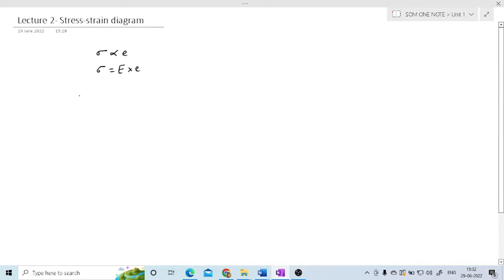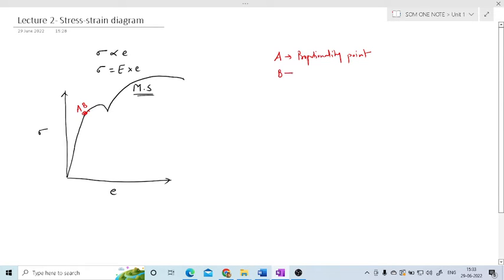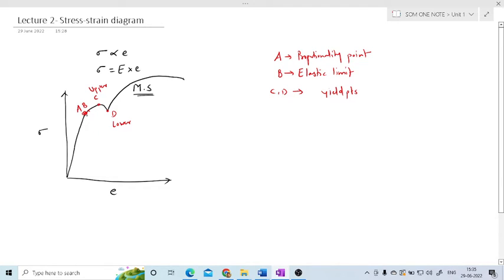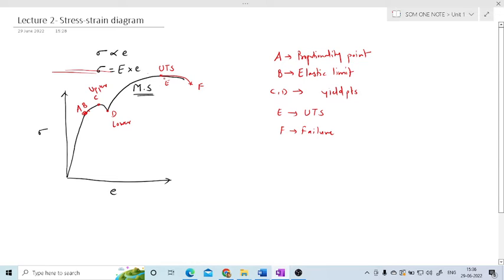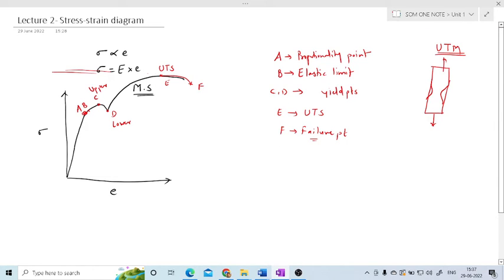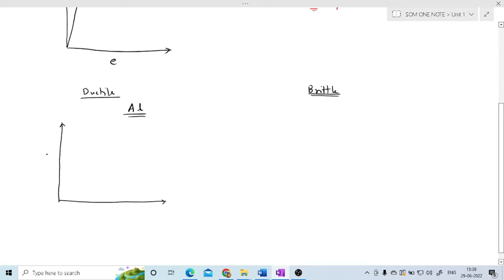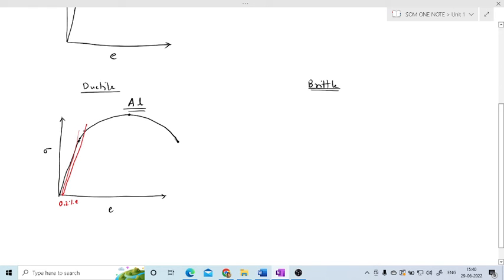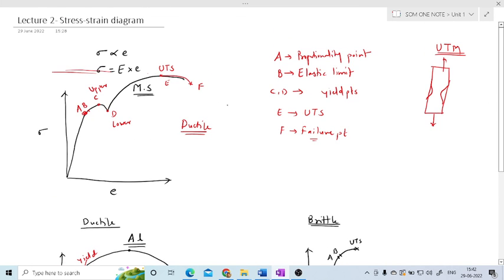Lecture 2 Stress strain diagram